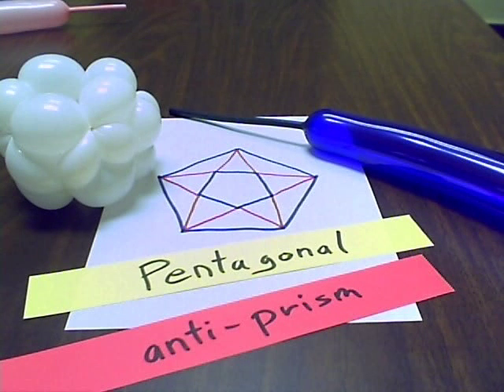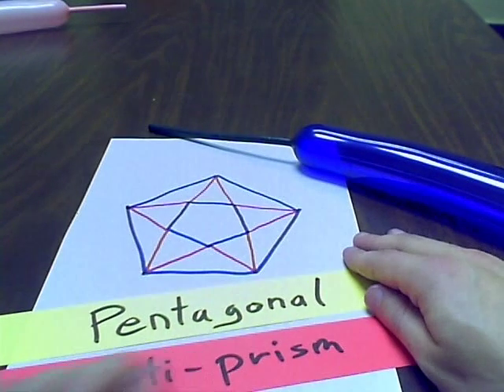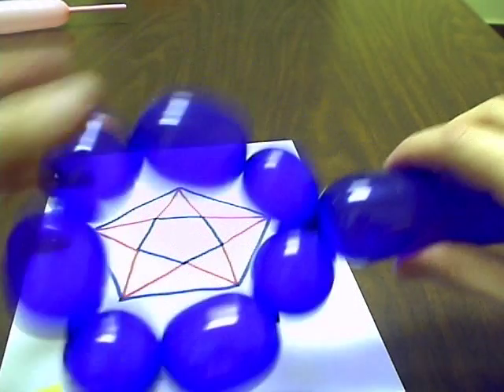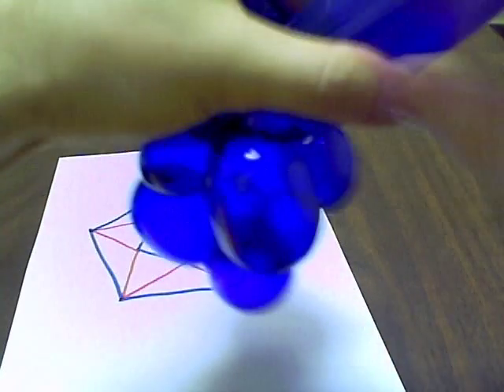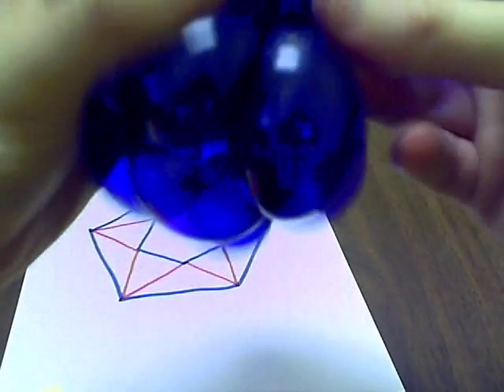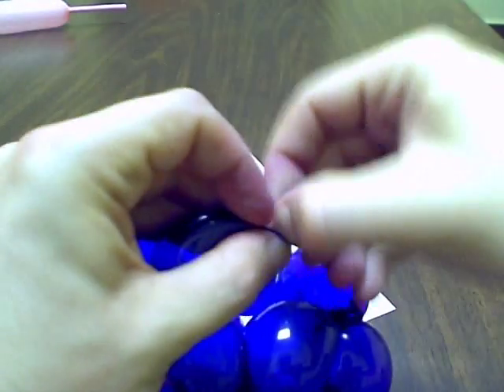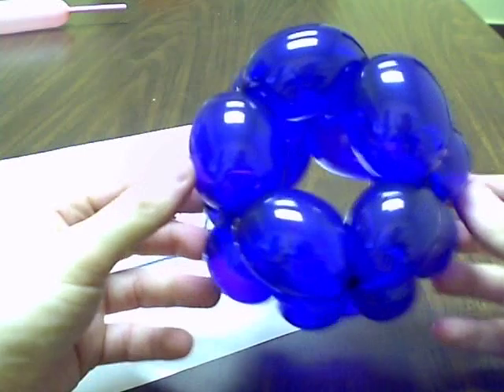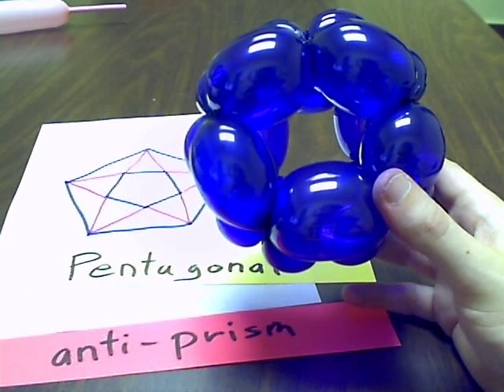Another flower I--pentagonal anti-prism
This is another design for a flower.  This takes two balloons.  The first will make an pentagonal anti-prism.